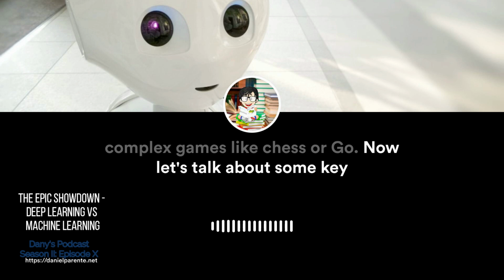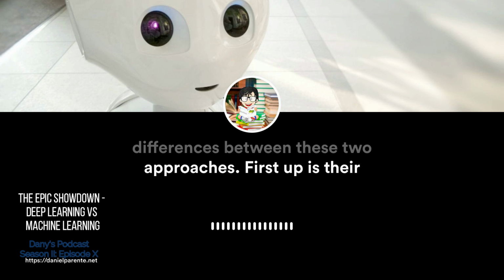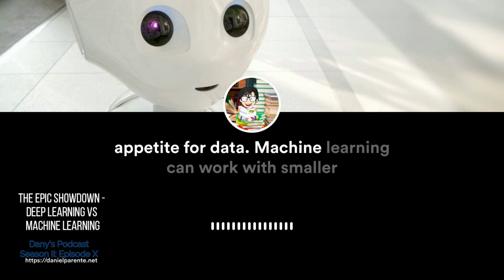DANYPODCAST SE2:EP10 : Deep Learning vs Machine Learning: What's the Difference? | Dany on Tech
Dive into the world of AI with Dany as we explore the key differences between deep learning and machine learning. Understand their strengths, weaknesses, and real-world applications in this beginner-friendly guide to AI problem-solving. Whether you're a budding data scientist or just curious about AI, this episode will help you navigate the exciting landscape of artificial intelligence!

danielparente.net

Topics covered:

Basics of machine learning and deep learning
How they solve problems differently
Key differences in data requirements, feature engineering, and more
Real-world applications of ML and DL
How to choose the right approach for your AI project